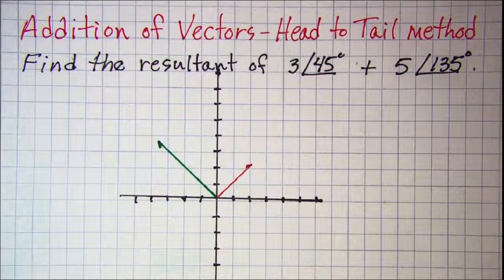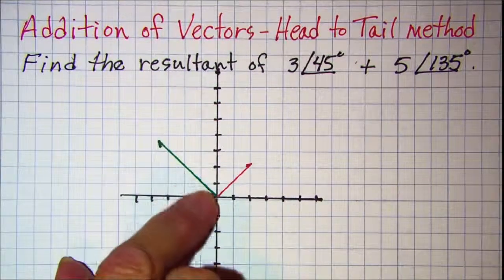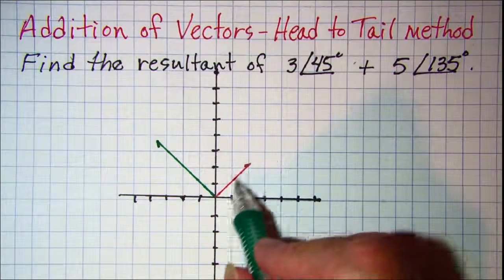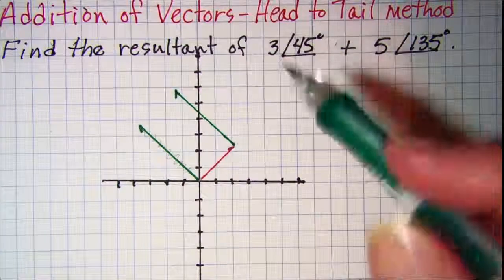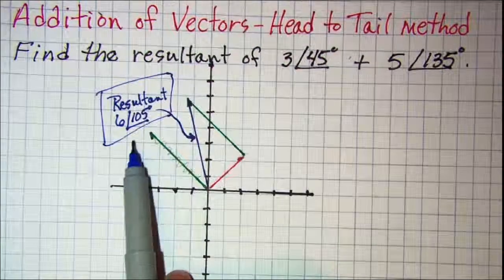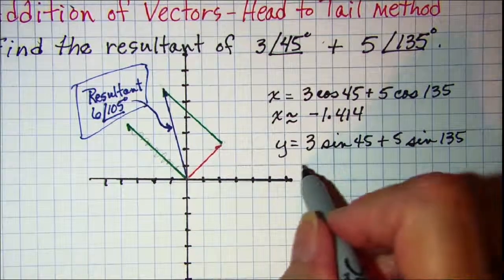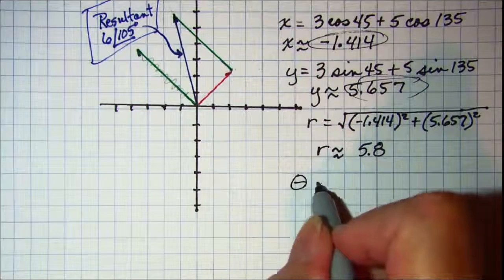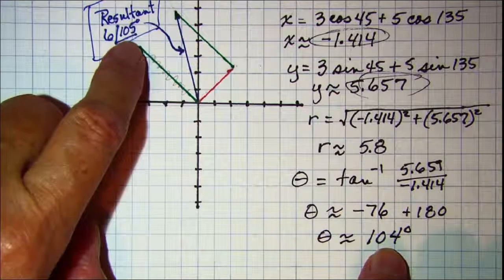Addition of Vectors_Head to Tail method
An example is shown using head to tail method and also the more accurate trig method of adding vectors